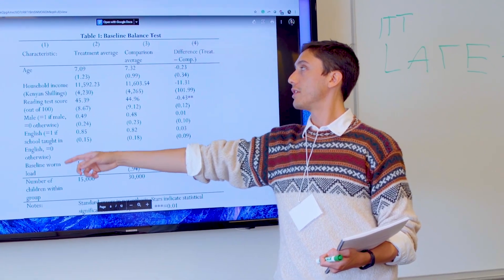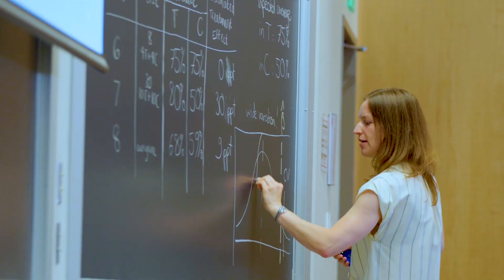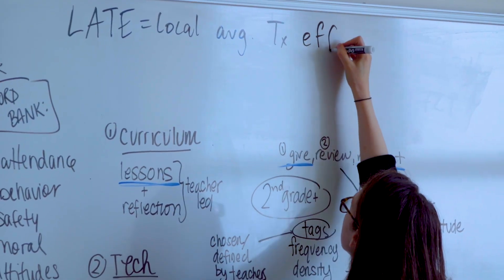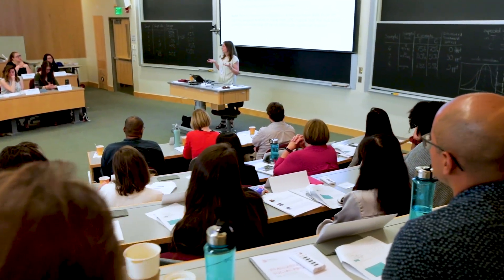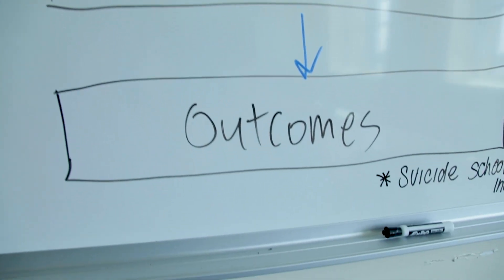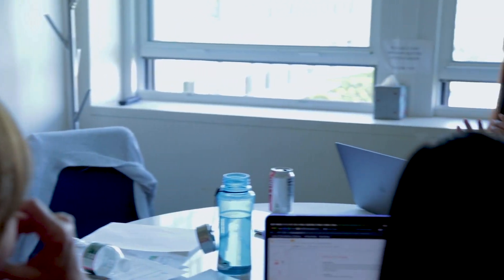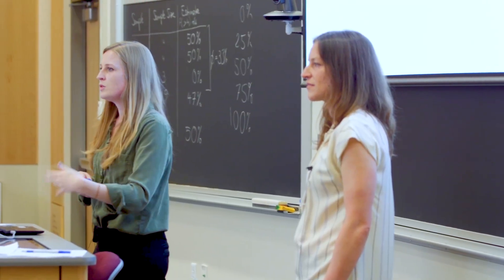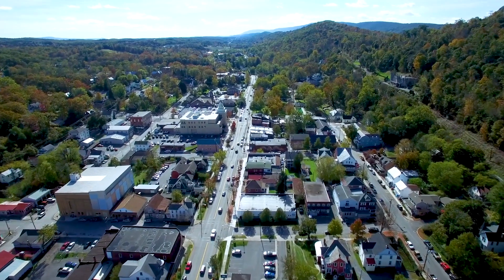Training | J-PAL Executive Education: Evaluating Social Programs, 2023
This five-day, immersive training will equip participants with the resources and knowledge to engage with impact evaluations of social programs. The interactive course provides an in-depth look at why and when randomized evaluations can be used to rigorously measure social impact, key considerations for their design and implementation, and how findings can inform evidence-based decision-making.

Lectures and case studies using real-world examples will build participant knowledge on the use of rigorous research and how evidence from randomized evaluations can help organizations determine whether their programs are achieving their intended impact. The course covers both technical design aspects and practical considerations for measuring impact with a randomized evaluation, with the goal of helping participants apply learnings at their organizations. The immersive format enables participants to forge connections with peers and policy and research experts.

As spots in the course are limited and we will review applications on a rolling basis, we encourage you to apply as soon as possible.

Follow us to stay up to date with the latest research and policy lessons.